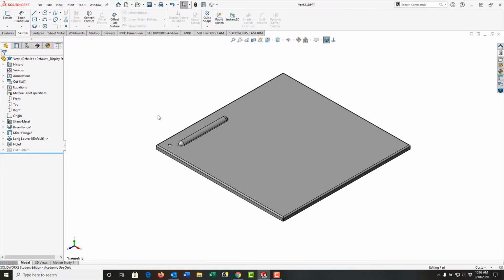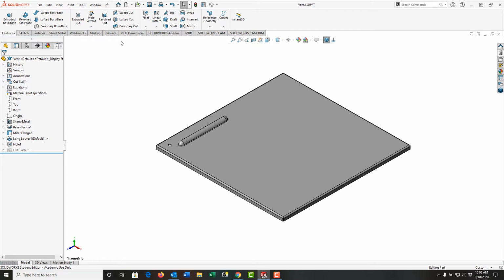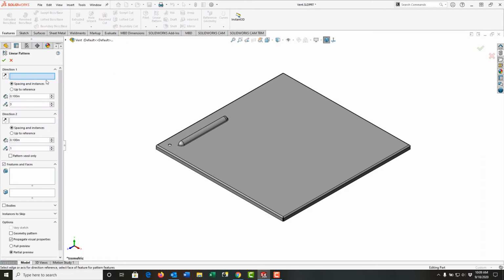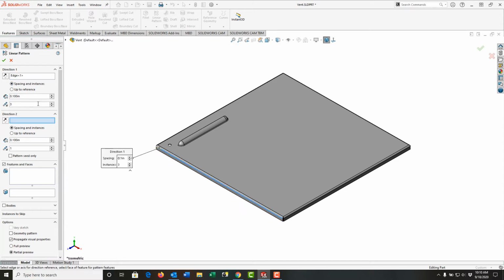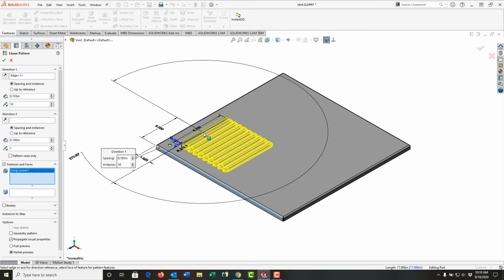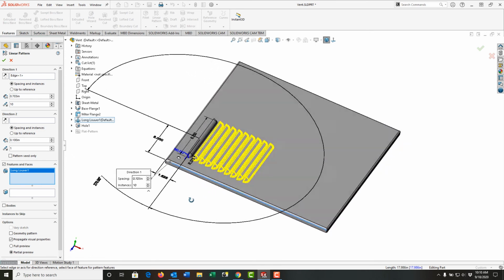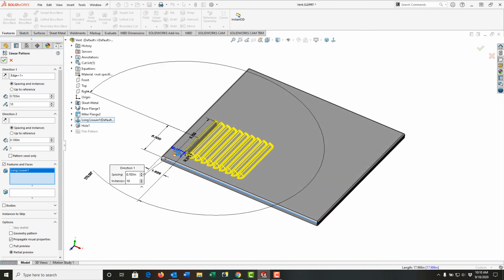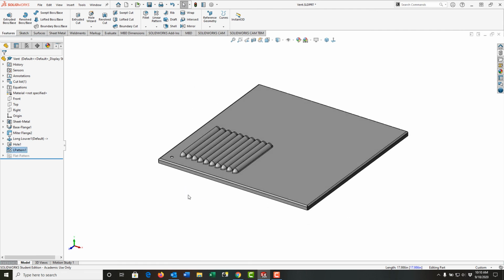Sheet Metal 12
How to create a linear pattern of a sheet metal formed feature in SolidWorks.